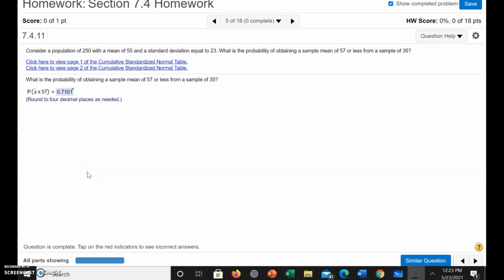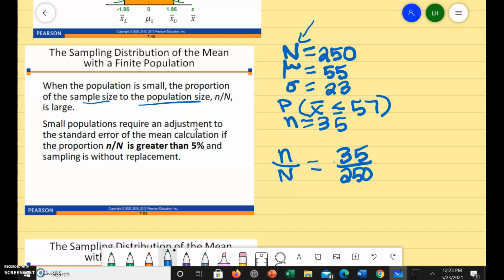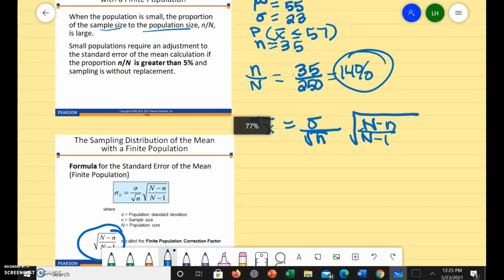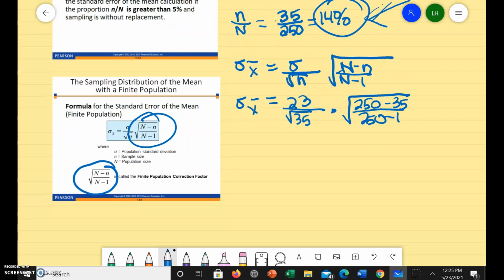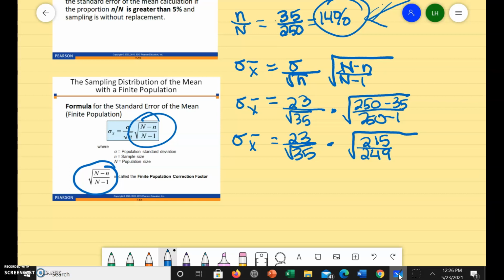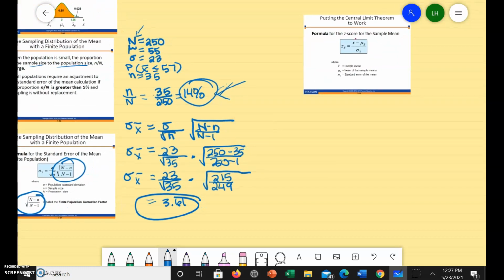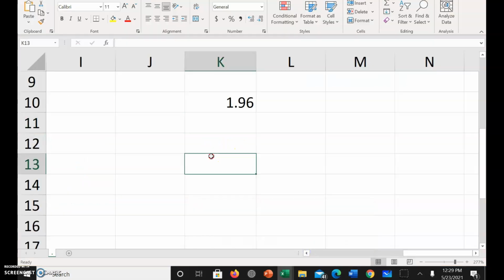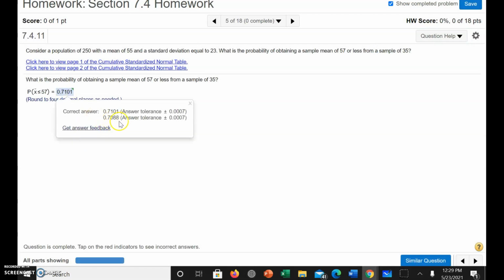Finite Population Correction Factor